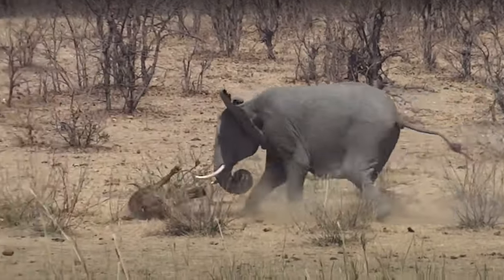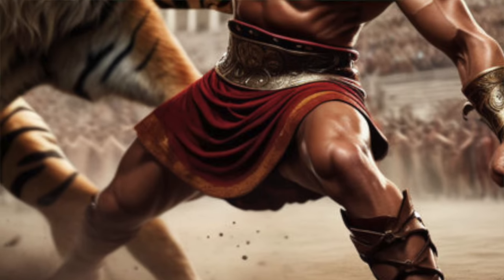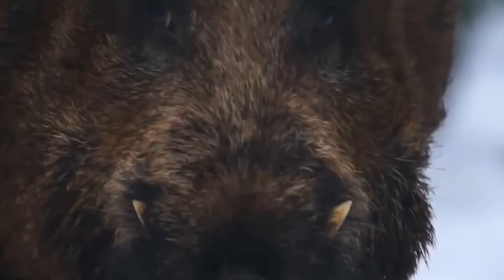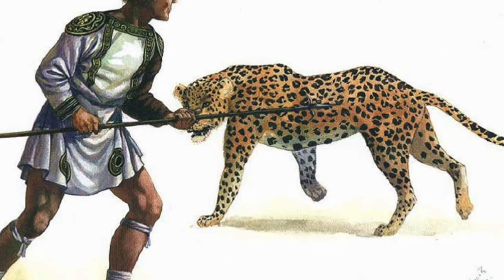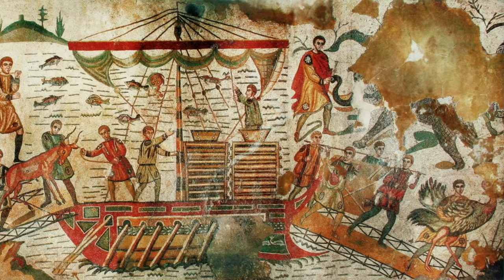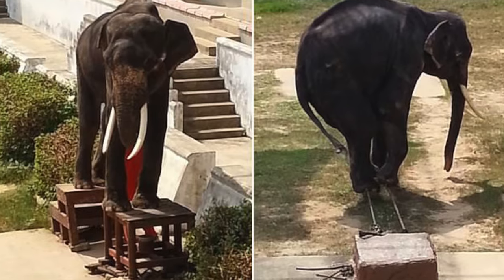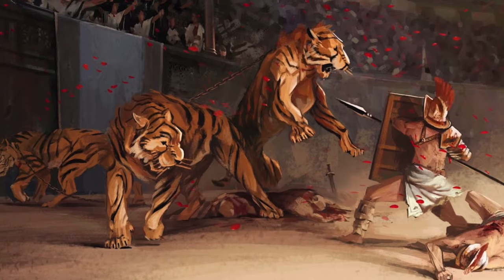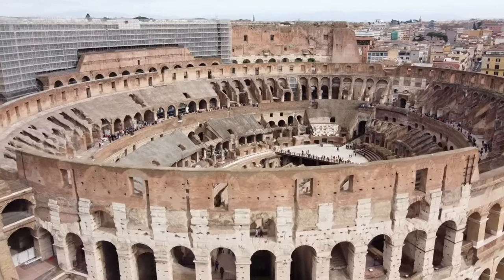They Didn’t Just Fight in the Colosseum… They Won! | Top 10 Animal Gladiators | Laf Pack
Lions, tigers and bears. Oh my! We are covering 10 of the greatest animal warriors to ever step into the Colosseum in Rome. Find out which animals fought, how they fought and learn what weapons they had to defend against.
Would you rather go against a starving crazed lion or a rampaging  elephant? Well if you were a gladiator. You didn’t get the choose. You just had to survive.
By the time the famous Colosseum opened in 80 A.D., gladiator games had evolved from freewheeling battles to the death into a well-organized blood sport. Fighters were placed in classes based on their record, skill level and experience, and most specialized in a particular fighting style and set of weaponry. But men and even woman weren’t the only fighters in the game. There were also fierce animals of all sizes.

Chapters:

01:44 - Crocodiles

02:27 - Wild Boar

03:03 - Wolves

04:06 - Leopards

04:46 - Rhinos

05:25 - Hippos

06:05 - Bears

06:45 - Elephants

07:24 - Lions

08:20 - Tigers

Great for educational learning in the classroom or at home. Great for homeschooling parents with homeschoolers interested in learning about animals. Home school fun!